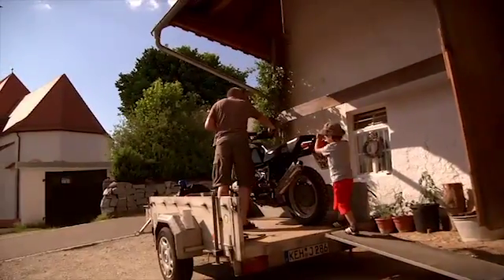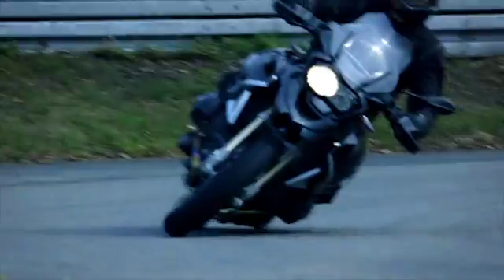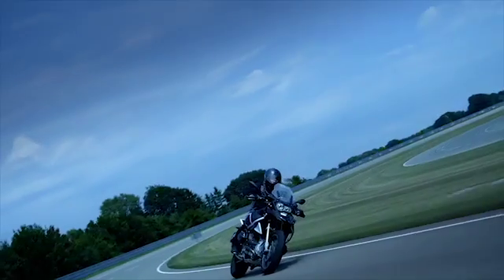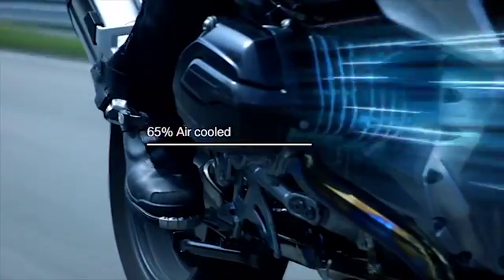2013 NEW BMW R 1200 GS: The world's most successful travel enduro is perfected.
►If you like this video Please rate and comment!

 The new BMW R 1200 GS.
The world's most successful travel enduro is perfected.

The "BMW GS" concept has embodied riding pleasure and the desire for adventure for over 30 years. This applies especially to the GS motorcycles with the opposed-twin "boxer" engine. The "big GS" allows motorcyclists to explore the most remote corners of the world - an idea that has already inspired numerous globetrotters to set off on their travels.

But the GS was and still is much more than this. Whether sports-style cornering on winding country roads, excellent travel times due to high motorway speeds, relaxed tours with a passenger or daring rides over rough terrain - every GS has offered supreme mastery of these skills in its respective era and this won't change with the new version.

It is the unique integrated concept of the big travel enduro bike with boxer engine, complete with authentic charm and a powerful, high-torque engine, which is loved by legions of motorcycle fans all over the world to this day. It is not for nothing that the "big BMW GS" with boxer engine has been the undisputed frontrunner in its market segment for many years and is the
best-seller within the BMW Motorrad model range. BMW is now beginning a whole new chapter in GS history: the most popular travel enduro in the world has been brought to perfection.

The challenge: how to improve even more following nine years
at the top.

Even in its ninth year of production, the current BMW R 1200 GS is still setting the benchmark in its segment in comparative tests with its outstanding overall concept and innovative technology. With over 170,000 units sold,
it is the most successful and top-selling travel enduro in the world.

So the challenge facing the BMW Motorrad development department was considerable: to further optimise the GS - an icon of three decades - improve it in all areas and equip it with innovative technical solutions to ensure it is in good shape for the future.